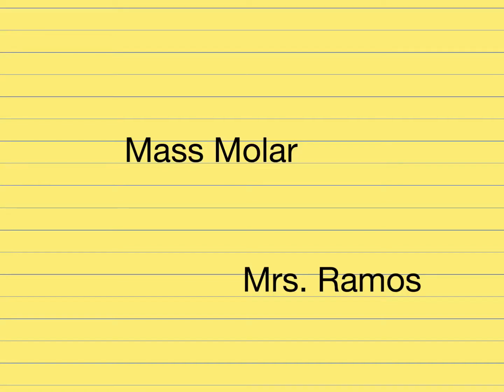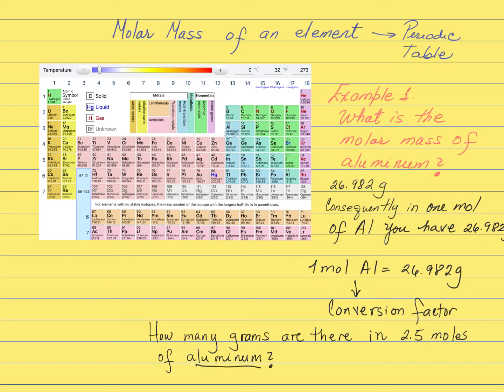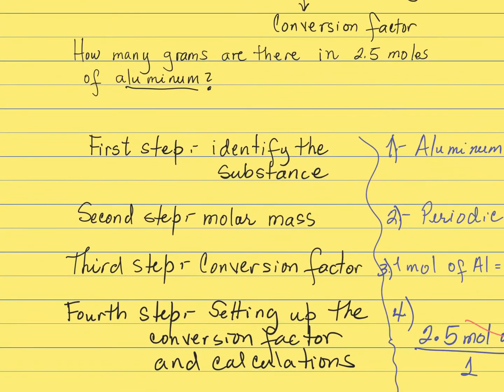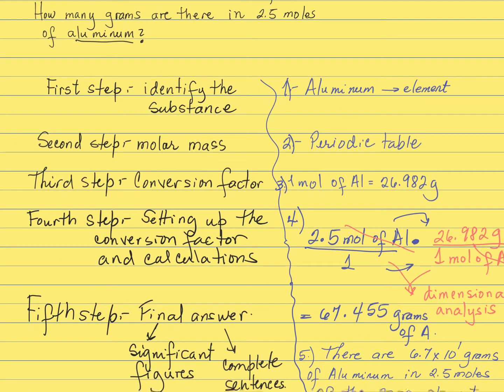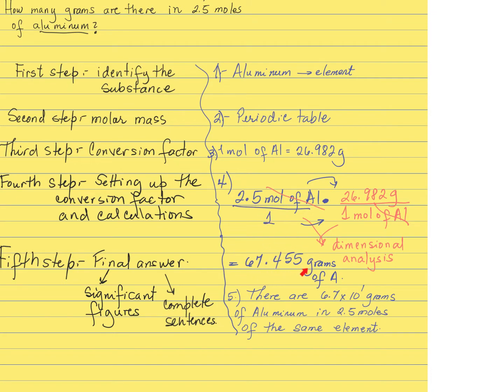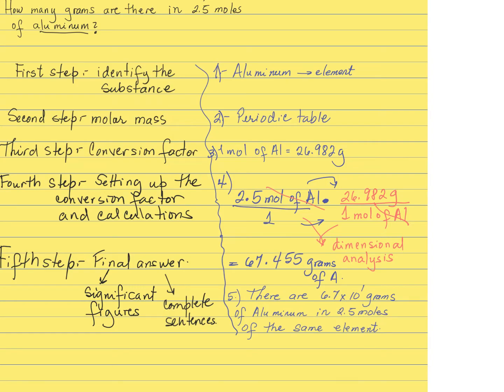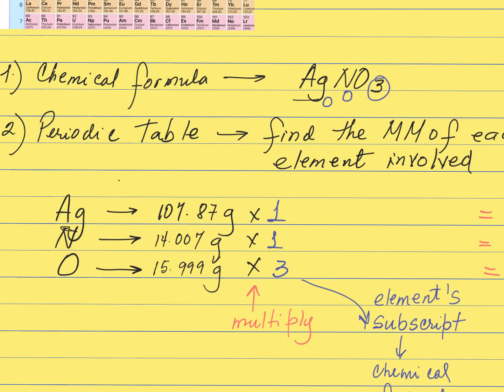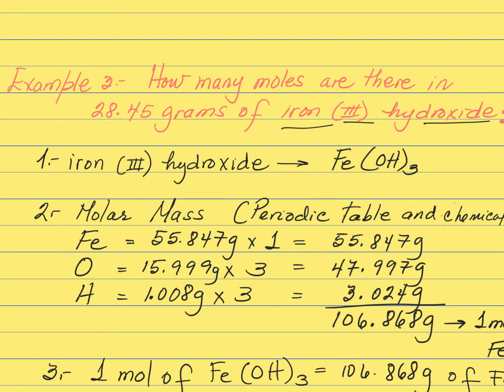Mole conversions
A short video showing how to calculate the molar mass of compounds and how to use the molar mass as a conversion factor.